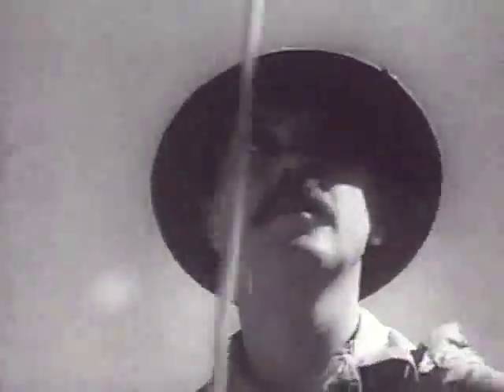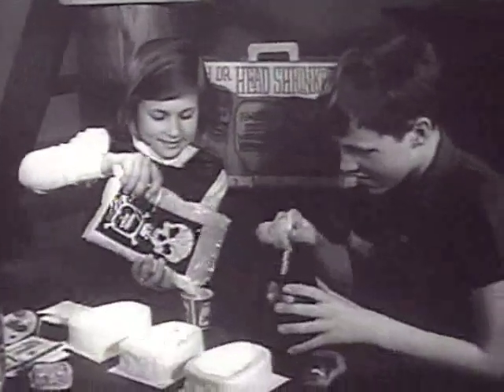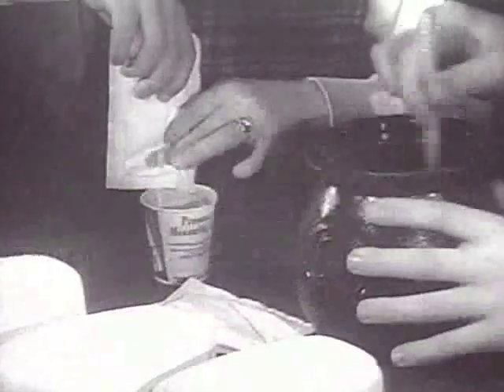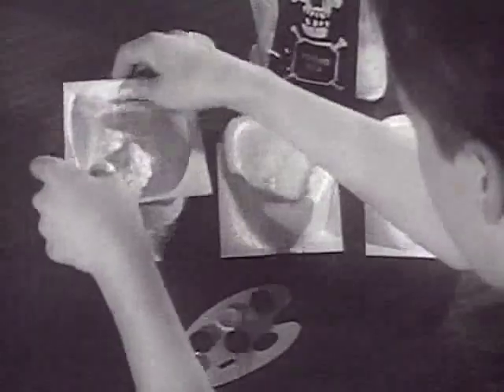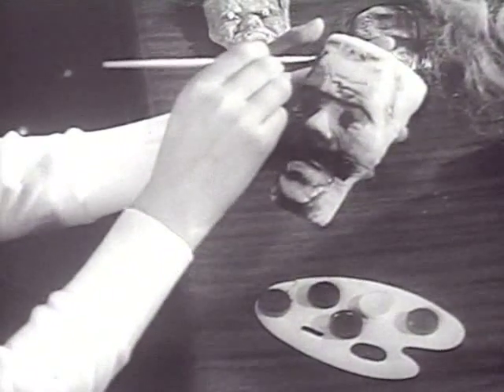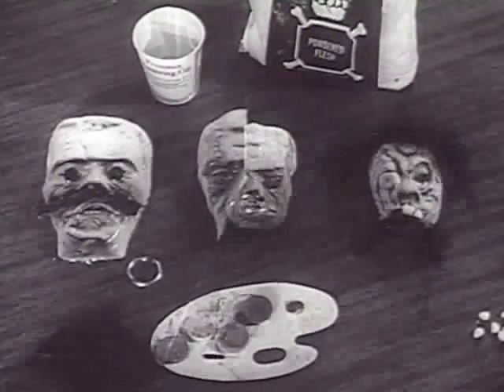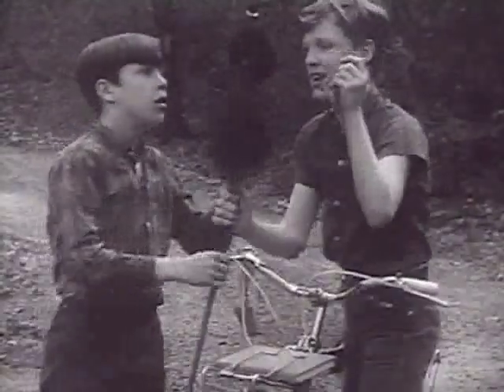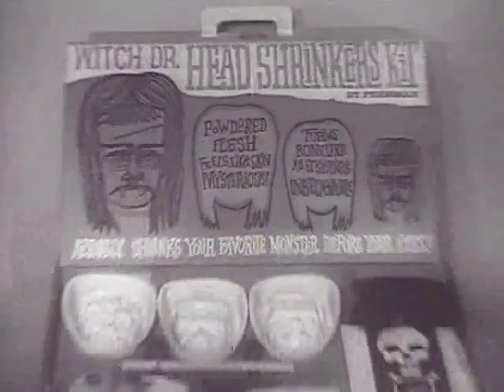Pressmen Toys present - The Witch Doctor Head Shrinkers Kit - A 1960's Toy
Witch Dr Head Shrinkers Kit by Pressman Toy Corp.
- Classic 1960's fun!
Powdered flesh feels like skin, mysterious!;
Turns bonelike as it shrinks, unbelievable!
Actually shrinks your favorite monster before your eyes!
No fuss No muss, Harmless!